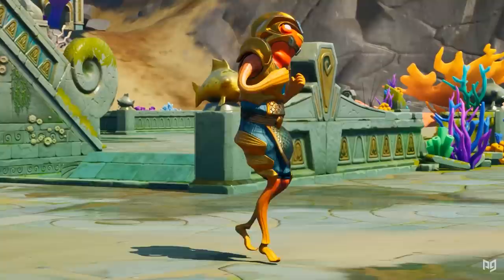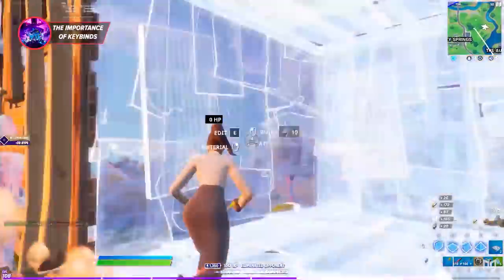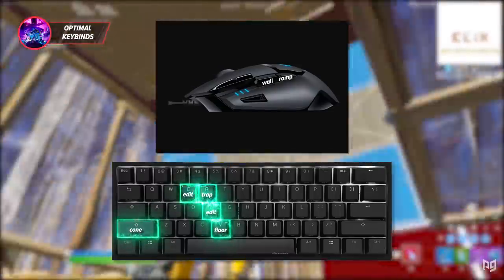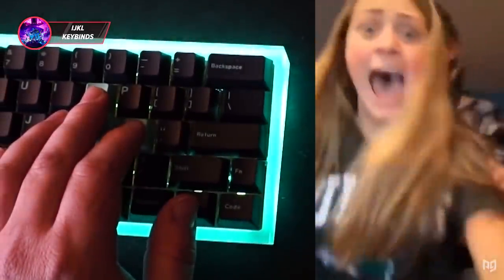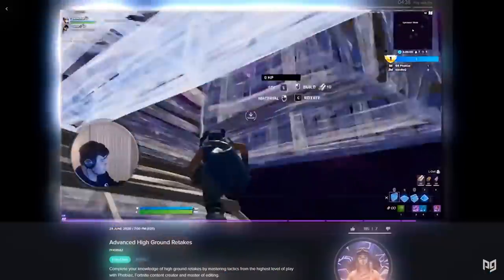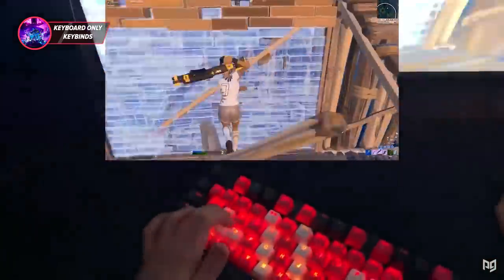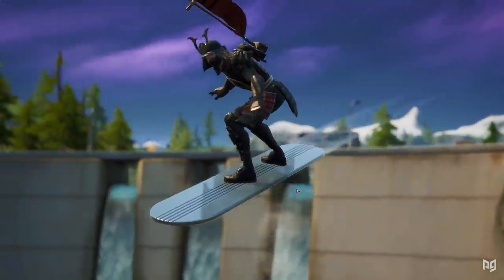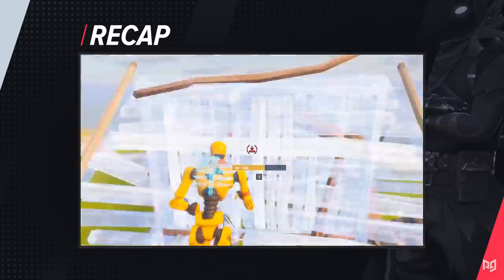How to Find the Best Keybinds & Tips For Switching to KB&M! - Fortnite Tips & Tricks